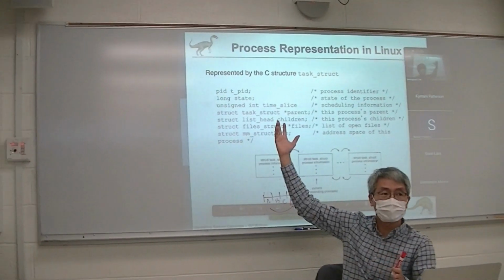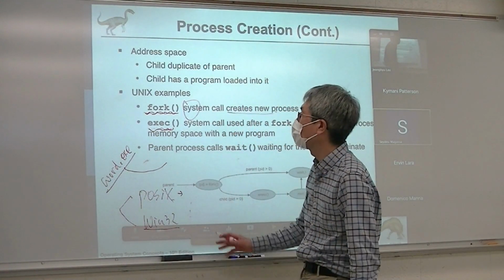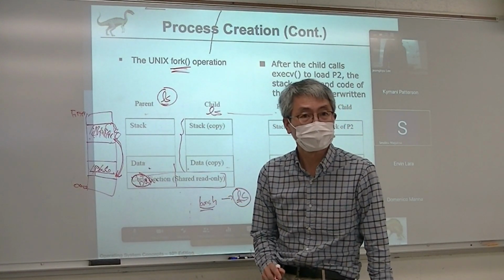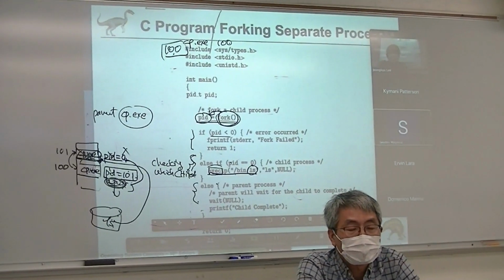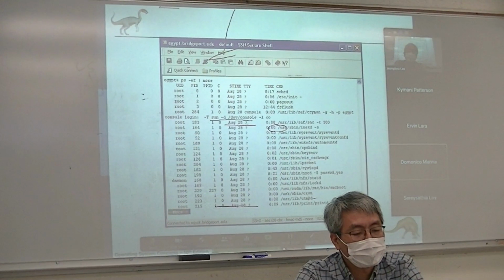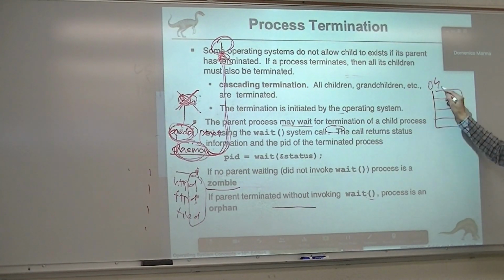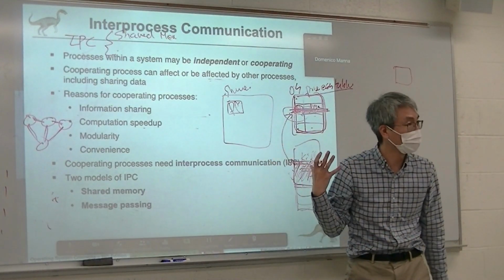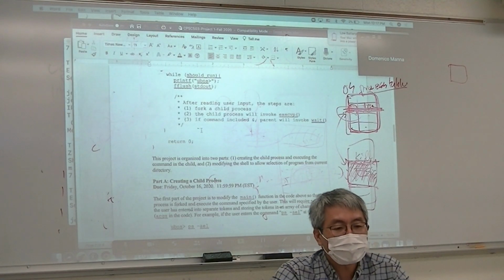CPSC308 Ch2 W4 09 21 2020 06